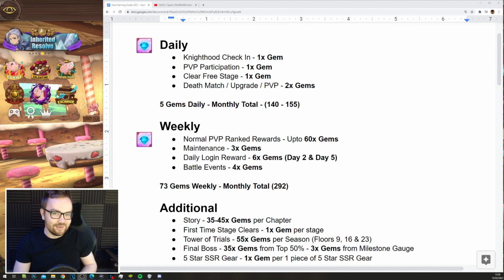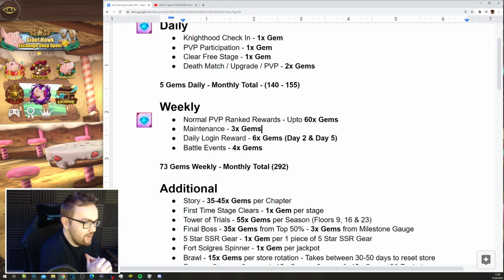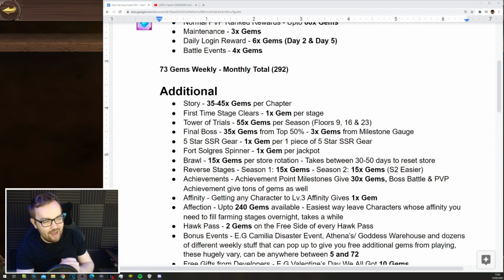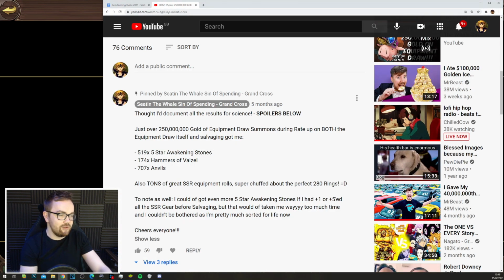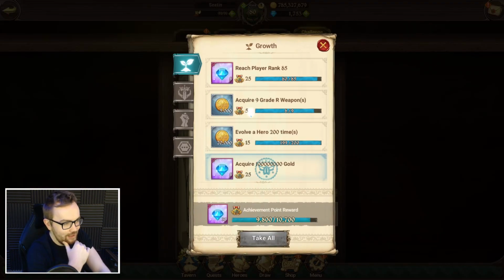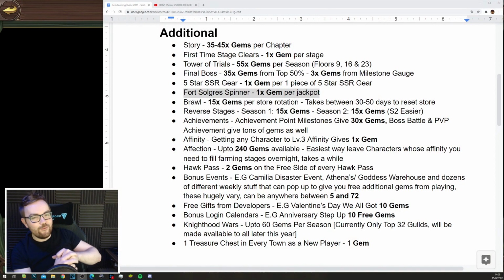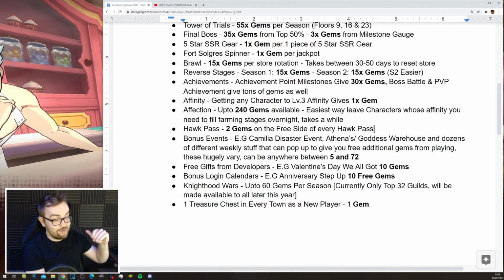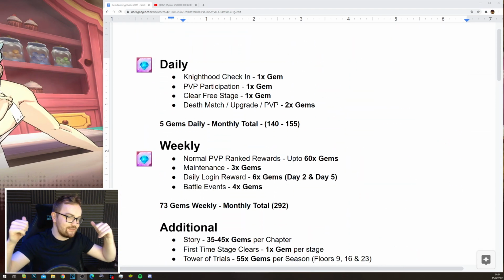25 Ways To Farm Gems 2021 - 700+ Diamonds Every Month Free To Play - Seven Deadly Sins: Grand Cross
Today I breakdown 25 Ways To Get or Farm Gems in Seven Deadly Sins: Grand Cross 2021 - With the breakdown of how to get 700+ Diamonds Every Month Free To Play and all the hidden, secret and bonus Gem Farming ways you might be missing or sleeping on!

▼ Seatinmanoflegends Links